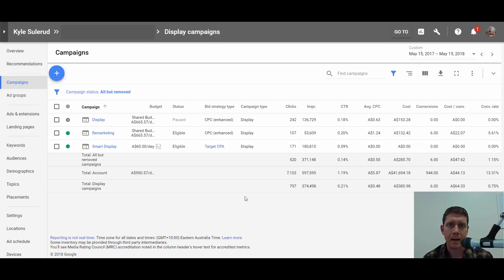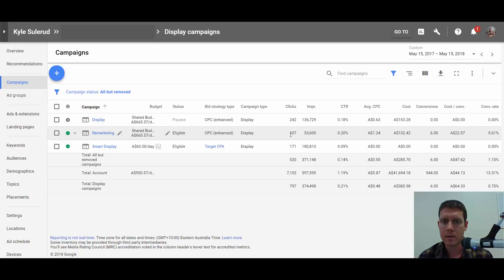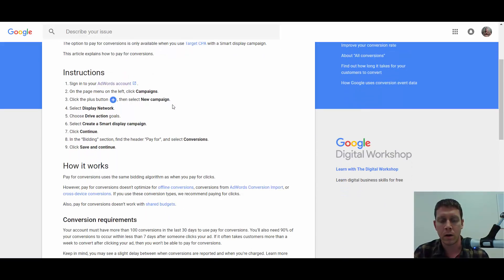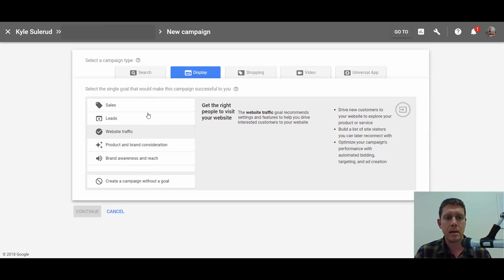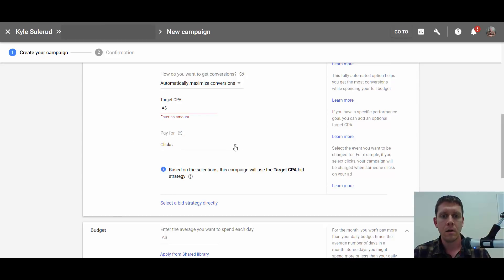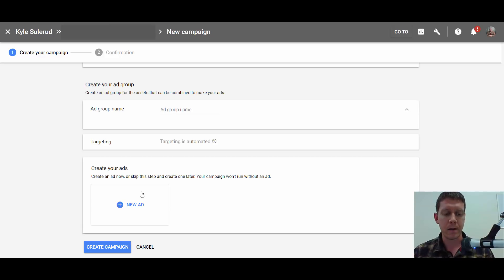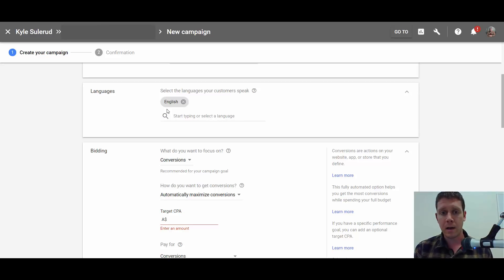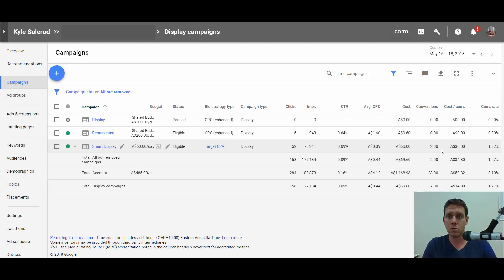Google Ads Pay For Conversions ($0.00 Cost-Per-Click!)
See an example of a "pay for conversions" campaign in AdWords, plus instructions on how to set up a smart display campaign with the pay for conversions setting.